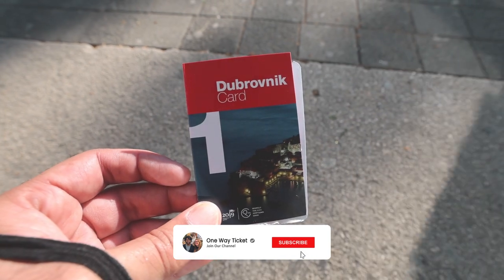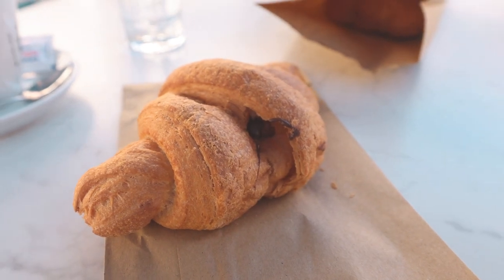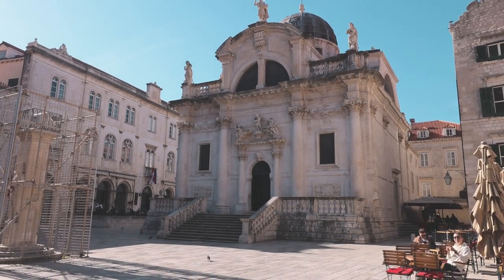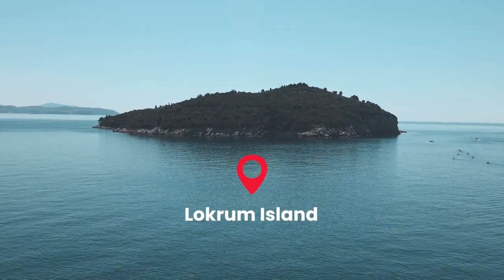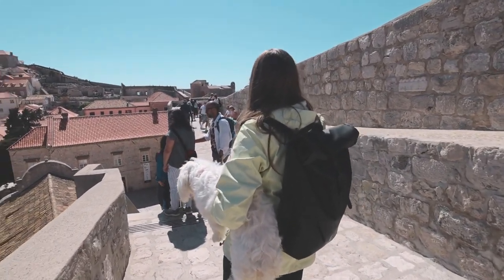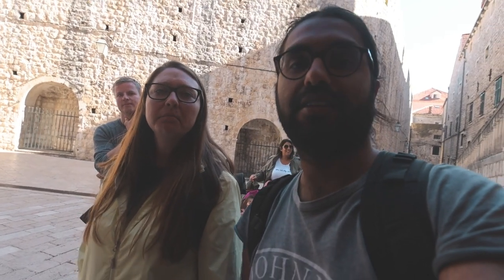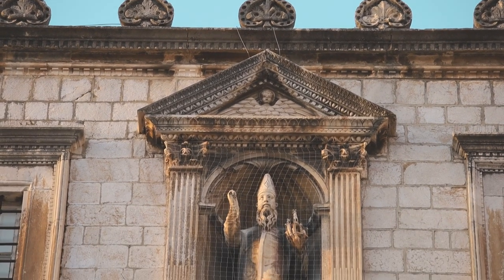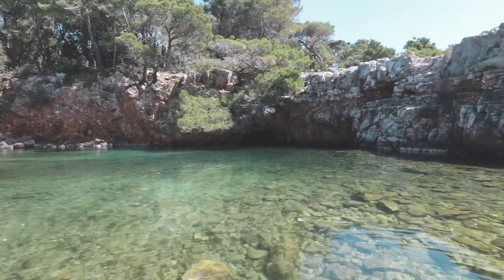DUBROVNIK OLD TOWN GUIDE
Dubrovnik Old Town is one Europe's best preserved medieval towns.  It's easy to see why Dubrovnik is called the Pearl of the Adriatic.  In this vlog, we explore the main attractions in the Old Town of Dubrovnik.

We started our walking tour of Dubrovnik's Old Town by entering Pile Gate.  It's the main entrance to the Old Town of Dubrovnik.

Right after entering we came across Big Onofrio's Fountain.  This fountain is also known as the Jewish Fountain, and it's right across from the entrance to the Walls of Dubrovnik.

We continued walking down the main pedestrian street, Stradun (Placa), in the Dubrovnik Old Town. Stradun is filled with cafes and shops.

For breakfast, we went to a cafe near the Jesuit Stairs to enjoy a coffee and croissant.  The Jesuit Stairs is a popular Game of Thrones filming location.

After breakfast, it was time to walk the Walls of Dubrovnik.  The walls are the main attraction in the Dubrovnik Old Town and the highlight of our trip.
The last stop on on the walls was at Tvrđava Minčeta.  This is a fortress and the highest point.

After walking the walls of Dubrovnik, we had lunch at Republic.  This restaurant serves burgers and sandwiches in the heart of Old Town.

A visit to Dubrovnik isn't complete without getting gelato.  We went to Peppinos and the rumors were true because this gelato was delicious.

After Peppinos Gelato, we went to Luža Square.  It is located on the eastern end of Stradun.  Here we saw Orlando's Column, St. Blaise's Church, the Sponza Palace, and the Dubrovnik Bell Tower.

Near Luža Square we also walked past Rector's Palace and the Dubrovnik Cathedral.

We loved Dubrovnik and had the best time exploring its old town.

*Camera Bags
*Cameras
*Drone
-DJI Mavic Air
*GoPro
*Lenses
*Laptops
-2021 Apple MacBook Pro (Ali's laptop)
-2020 Apple MacBook Air (Holly's laptop)
*Accessories

Travel Vlog # 116 | Dubrovnik, Croatia | Filmed April 2022